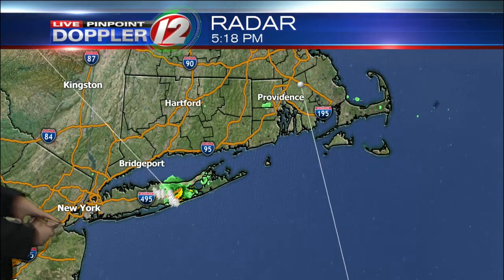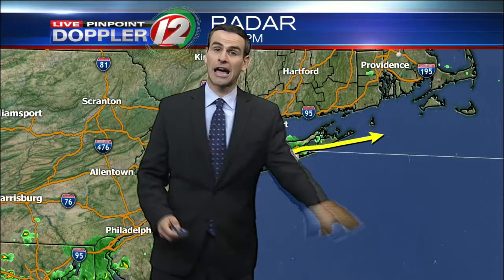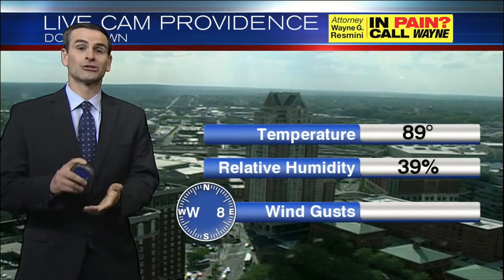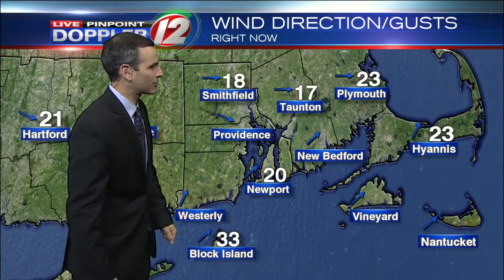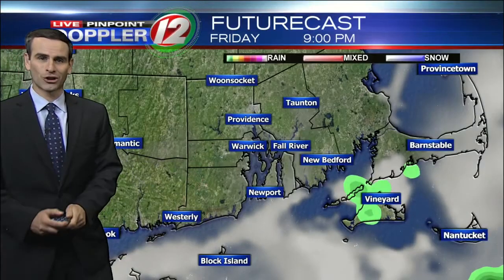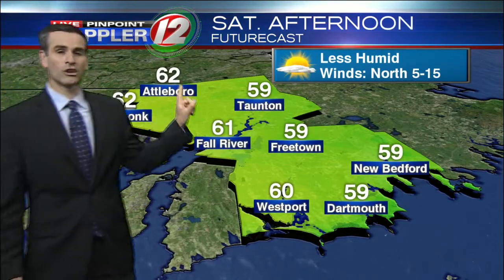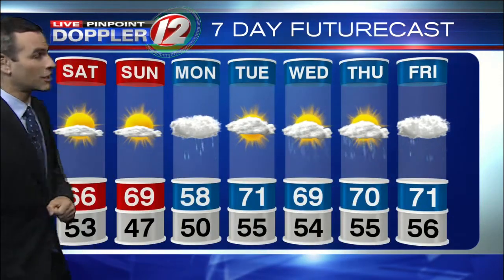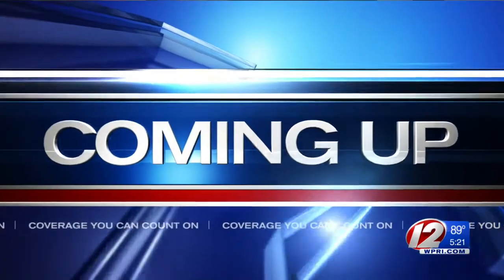Live Pinpoint Doppler 12 Futurecast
Meteorologist Pete Mangione has your Futurecast for Friday May 9, 2017.